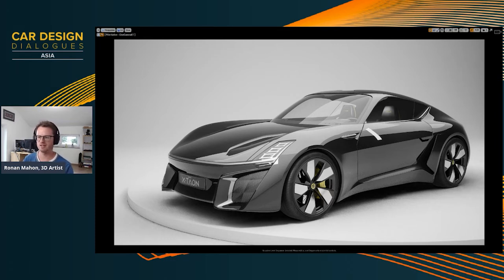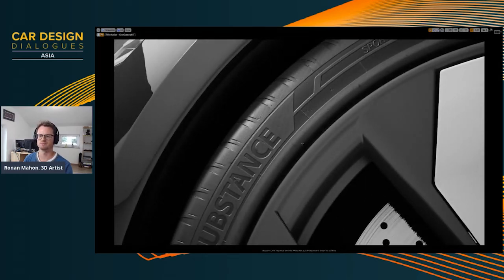Video Clip- CDD Asia: Panel Session: Adobe, Substance materials, to improve realism part two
We will present how to use the Adobe Substance 3D toolset, including Substance materials, to improve realism and CMF creativity in digital. There will be a special focus with a gaming industry expert Ronan Mahon on how to combine Adobe Substance 3D and Unreal Engine for Color & Trim Explorations and real-time design reviews.